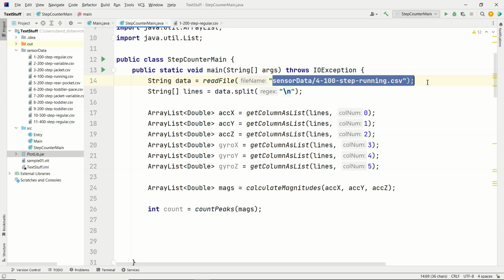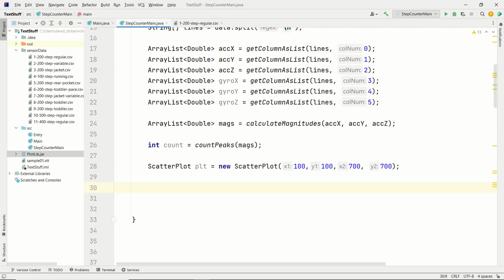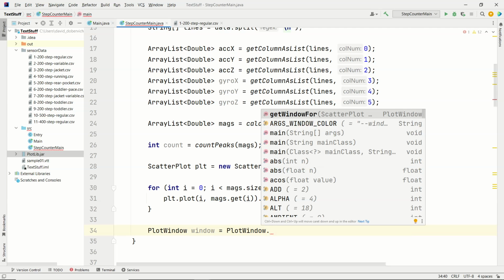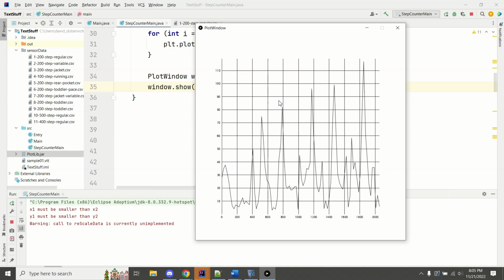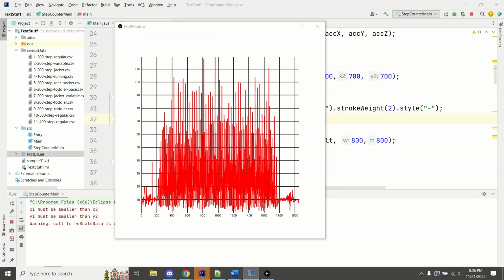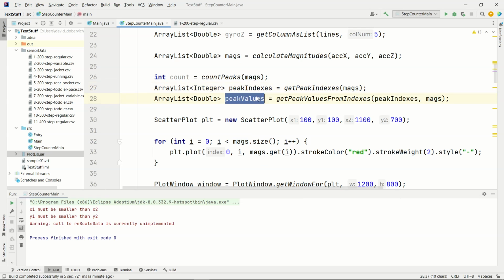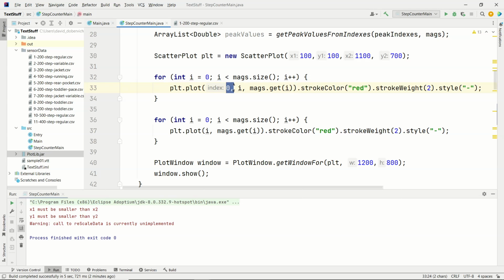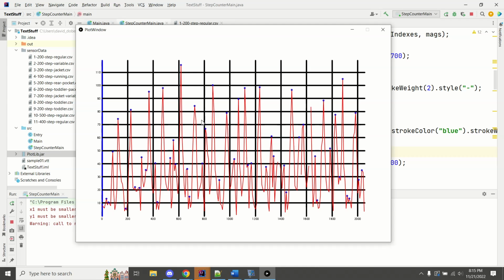How to plot things using plotlib